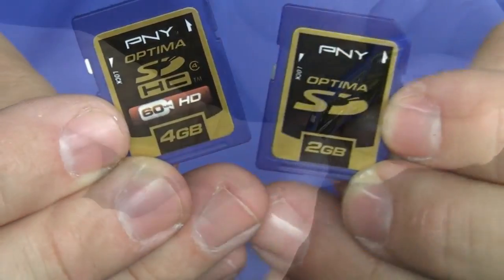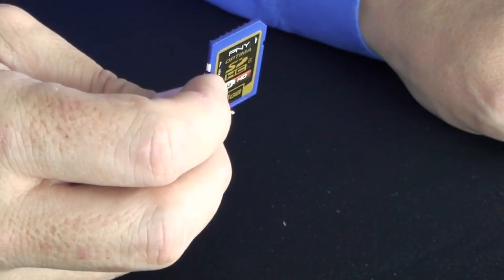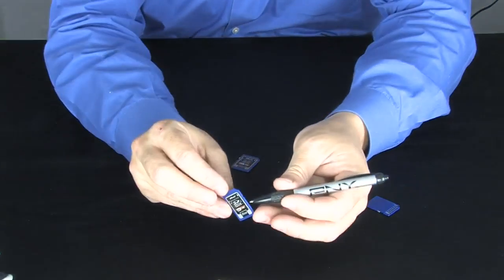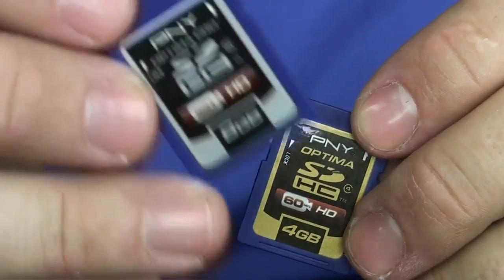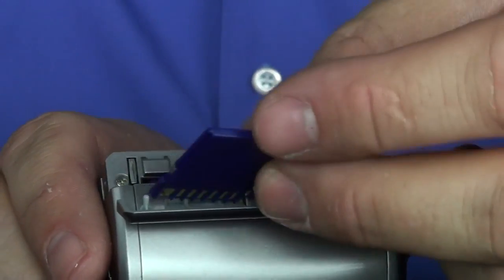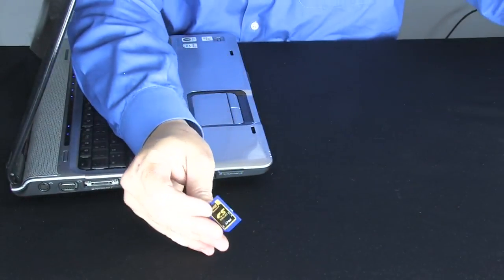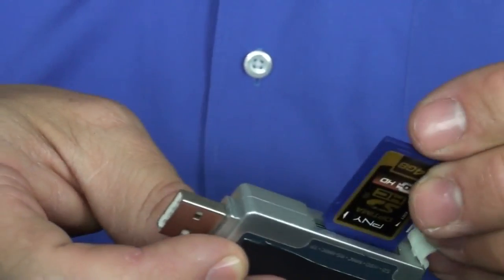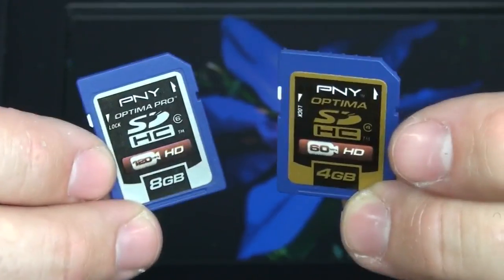SD vs. SDHC Memory Cards -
Today were going to take a look at Secure Digital (SD) and Secure Digital High Capacity (SDHC) flash memory cards. Well walk through some of the ways they are utilized for digital photography and video use, and the ever expanding list of devices that accept Secure Digital memory. So, whether you're an amateur, enthusiast, or professional, PNYs lineup includes a variety of cards to meet your speed and capacity requirements.